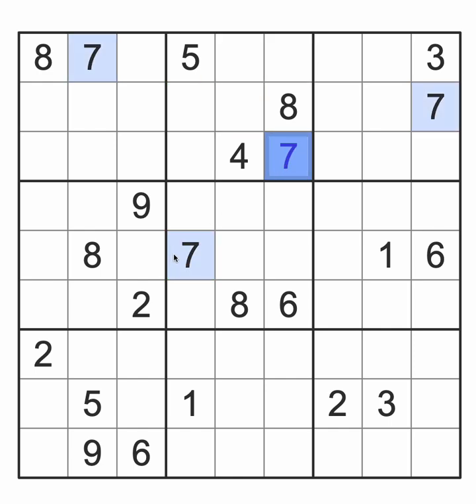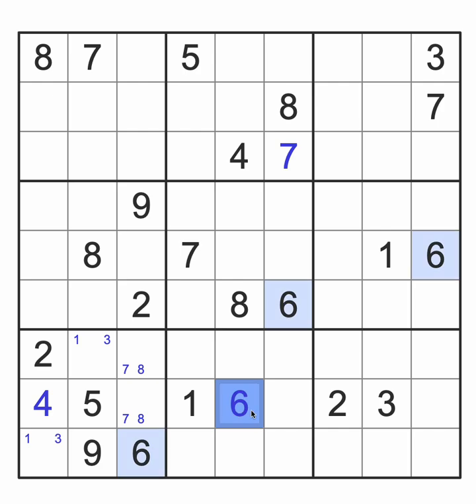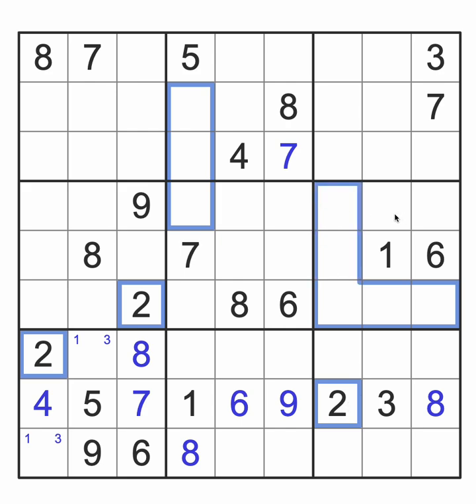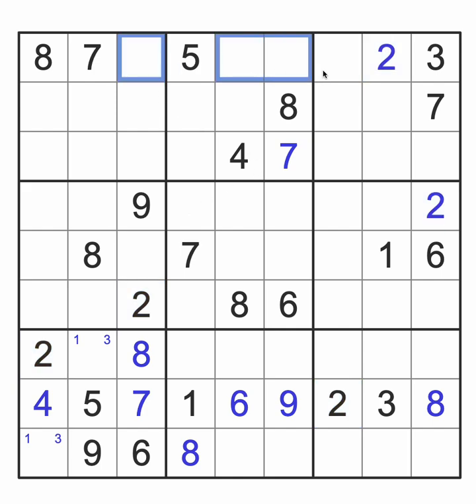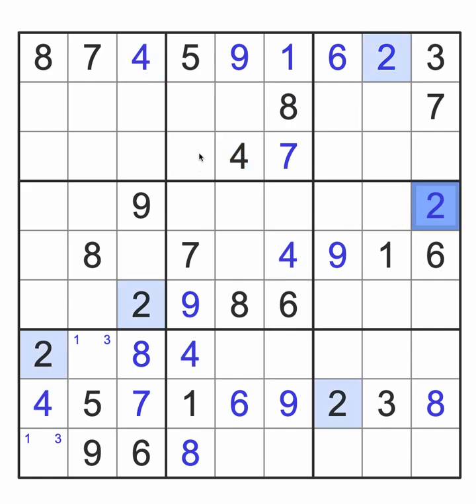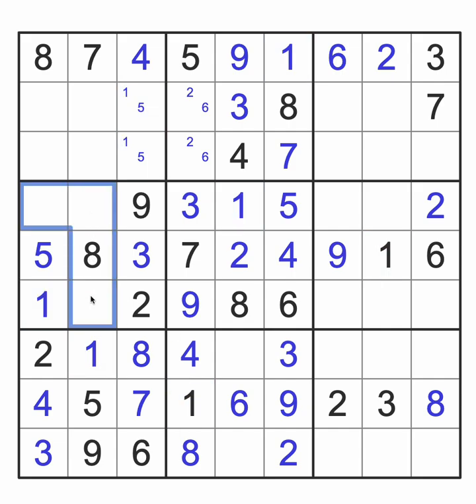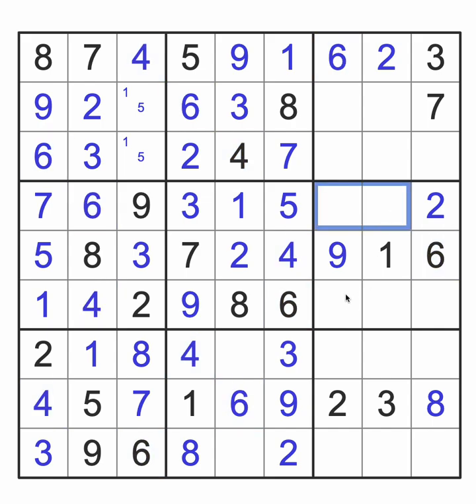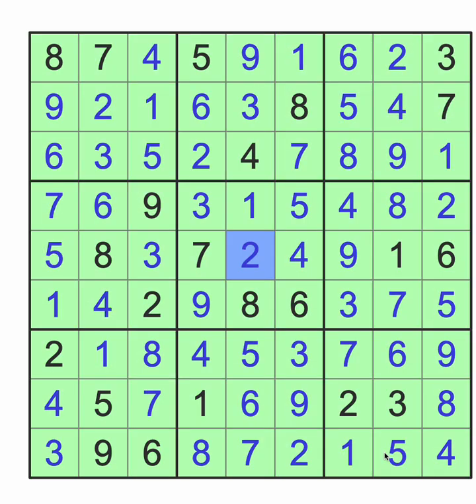New York Times Sudoku Hard for February 7, 2025 Walkthrough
Here is my walkthrough of NYT Sudoku Hard for February 7, 2025.